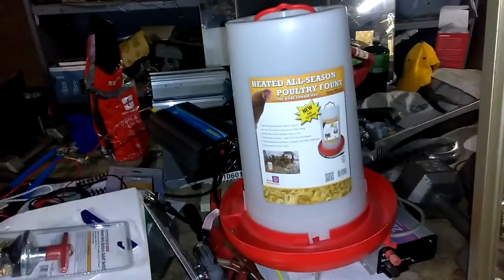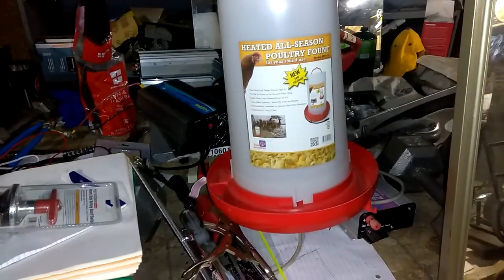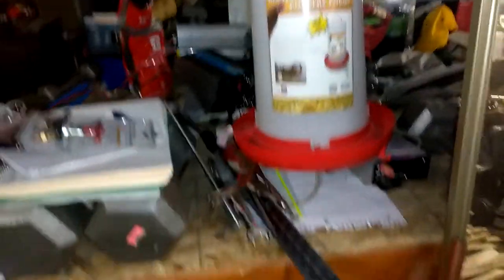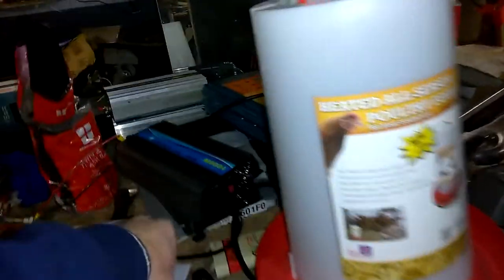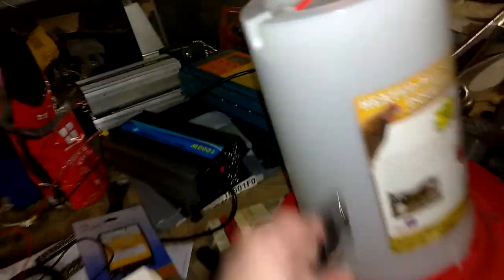Start Cleaning The Garage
Start Cleaning The Garage Cleaning The Garage. I have a lot to do but a little at a time and a small fire will do the trick. I might even get a workout. I need to make room in the garage for the feeders. I want rabbits and chickens, no roosters. I live in the city still so I need quiet animals til I get out to the countryside where I can have goats and roosters.